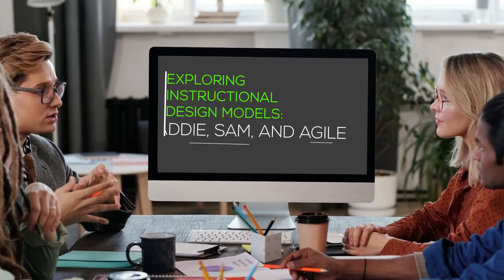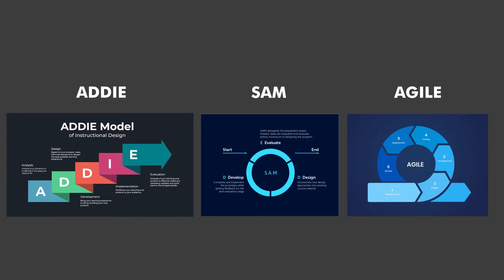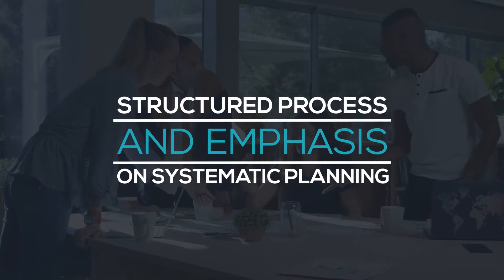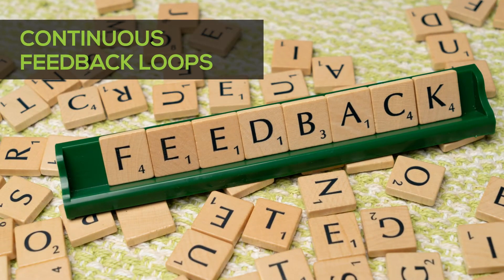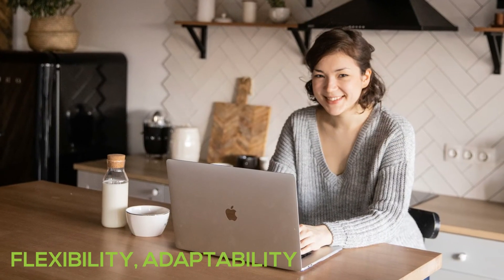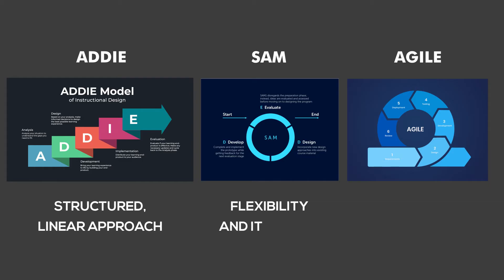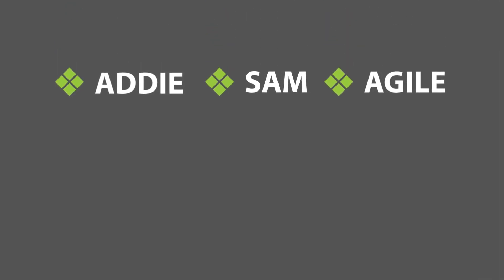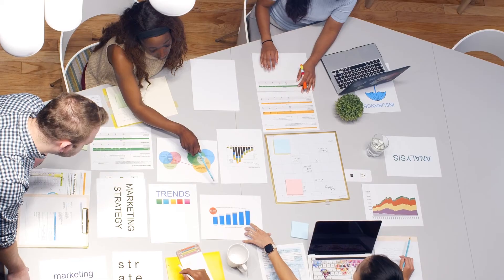Instructional Design Models ADDIE SAM and Agile Some instructional design models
Instructional Design Models: ADDIE, SAM, and Agile
comparing instructional design models
Instructional Design Models: ADDIE, SAM, and Agile | comparing instructional design models

Instructional design models like ADDIE, SAM, and Agile offer different approaches to creating effective learning experiences. By understanding their key features and considerations, instructional designers can choose the model that best fits their project goals.